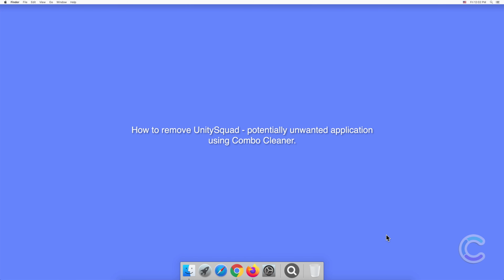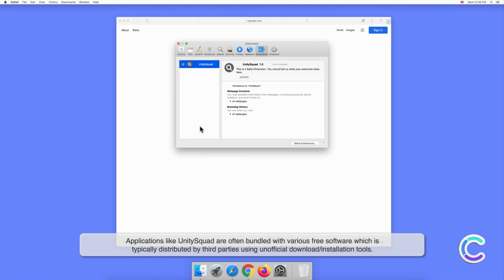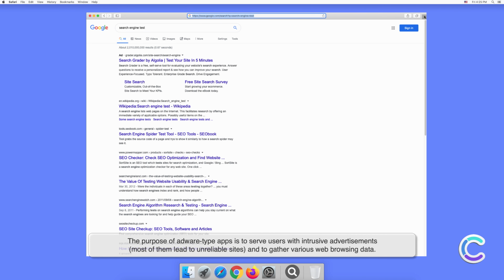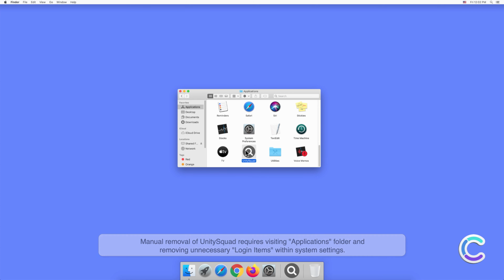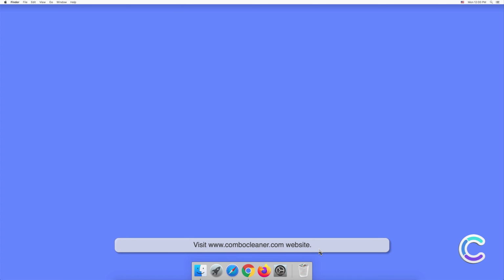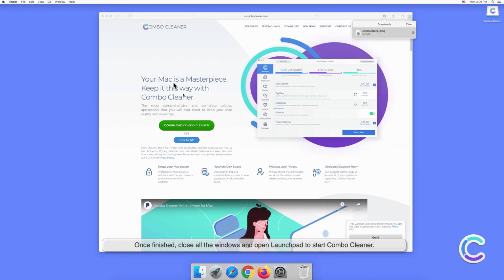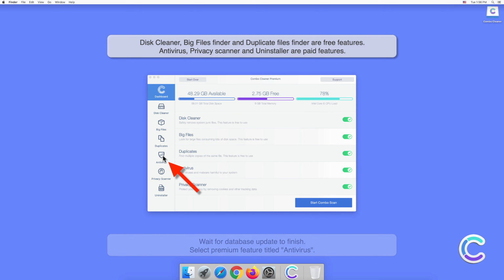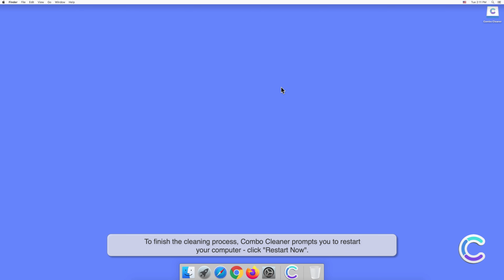How to remove UnitySquad - potentially unwanted application using Combo Cleaner?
Video showing how to remove UnitySquad - potentially unwanted application using Combo Cleaner.